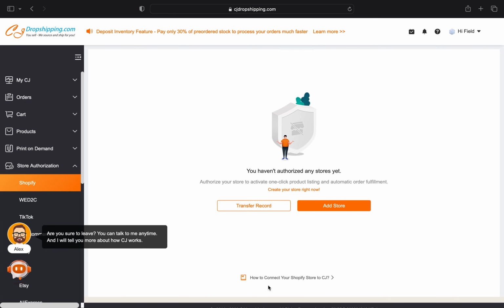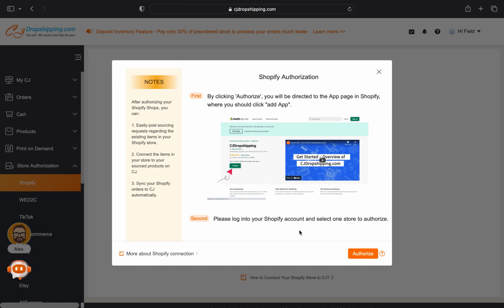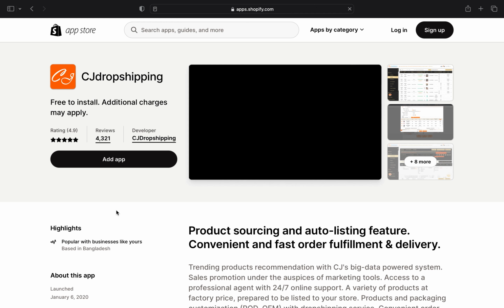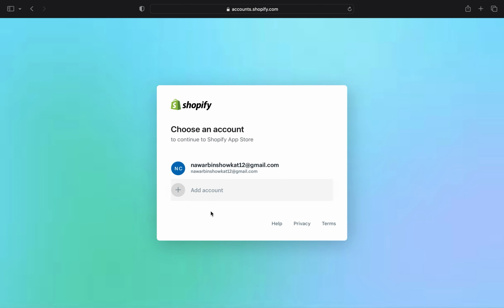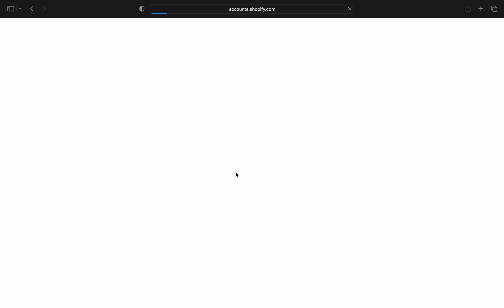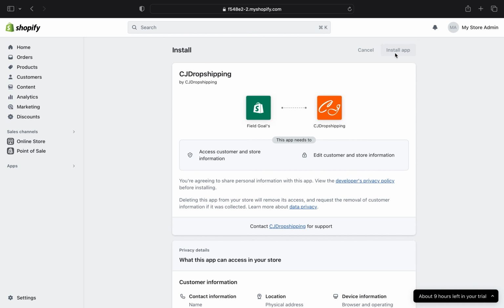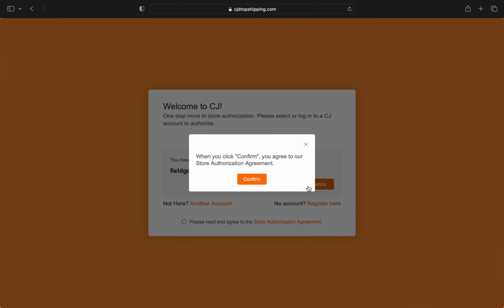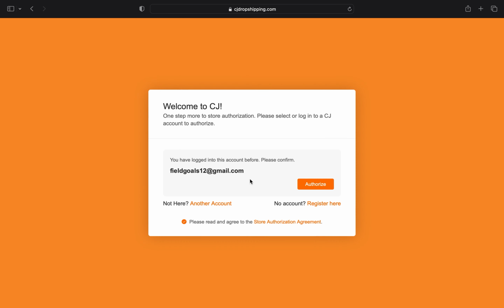CONNECT CJ DROPSHIPPING TO SHOPIFY (STEP BY STEP TUTORIAL)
Welcome to the ultimate step-by-step tutorial on how to connect CJ Dropshipping to Shopify and unleash a world of profitable possibilities! In this comprehensive video, we reveal the exact process of seamlessly integrating CJ Dropshipping with your Shopify store. Whether you're a seasoned entrepreneur or just starting your ecommerce journey, this tutorial is tailored to help you achieve success.

0:00 INTRO
0:07 TUTORIAL